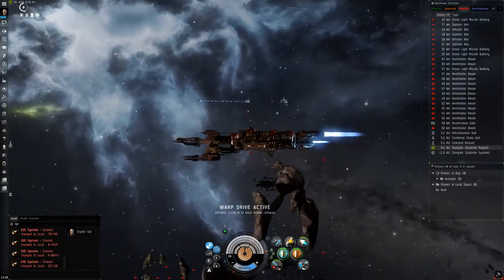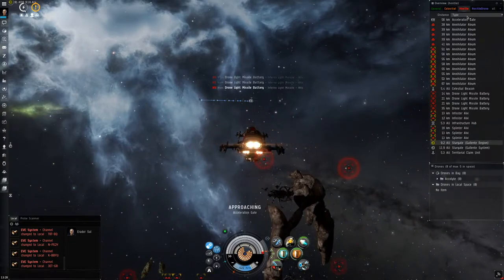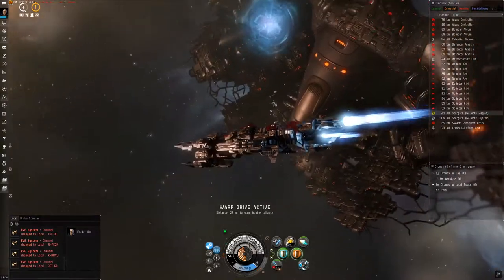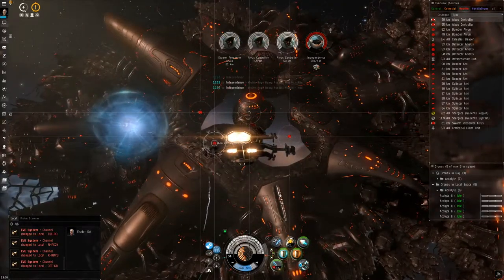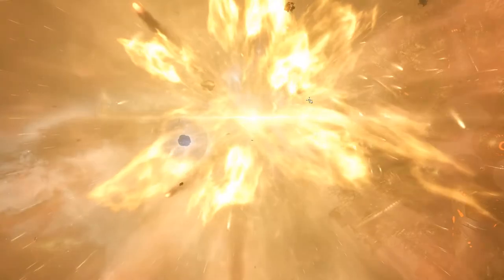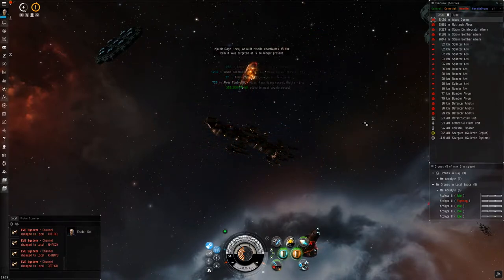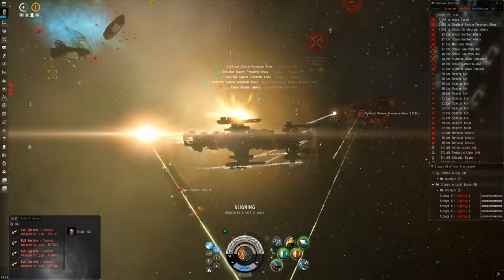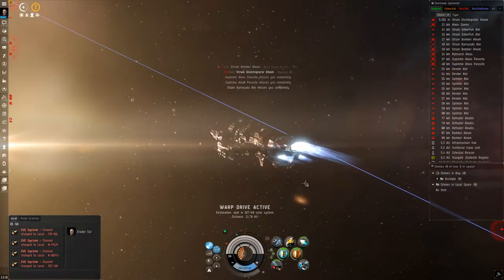How to pilot an Independence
Guide to efficiently pilot the drone combat signature "Independence".

We also have a channel in-game called "erstschlag" as well as a Discord
And if you feel like you want to support my future content, take a look